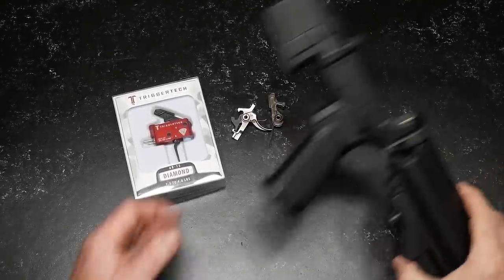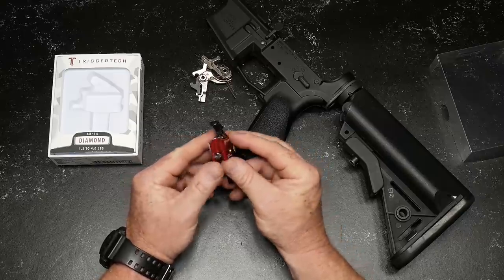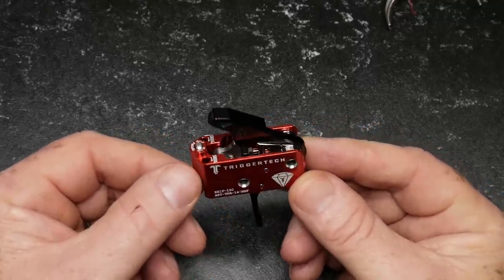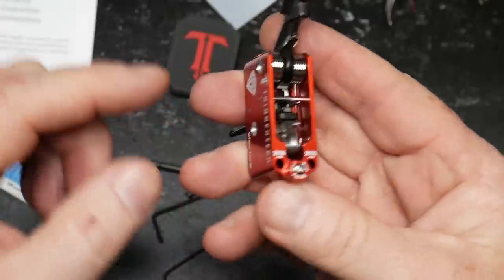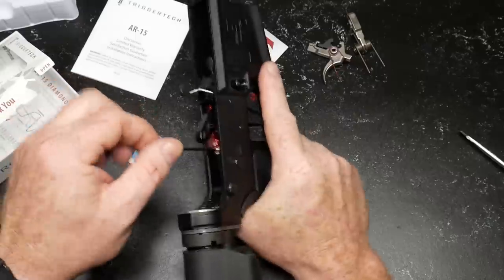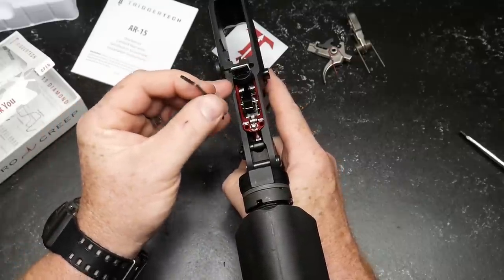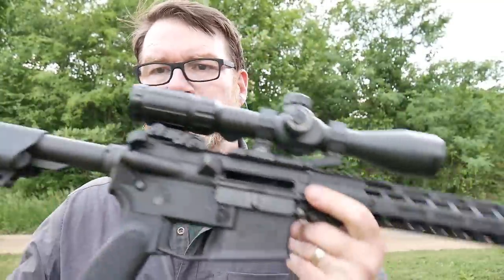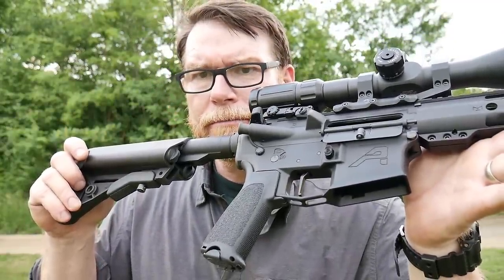Triggertech Diamond!! Replaces my Current Comp Trigger